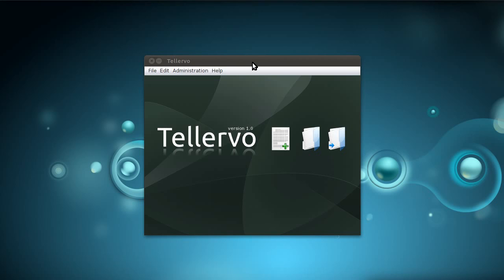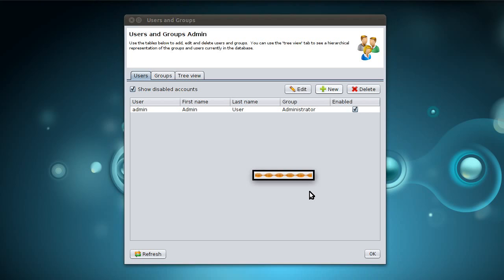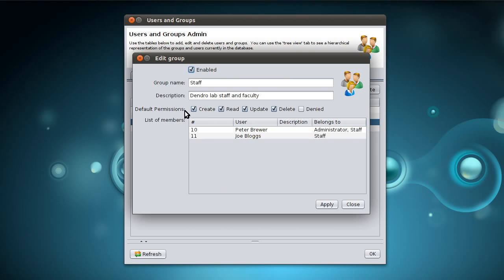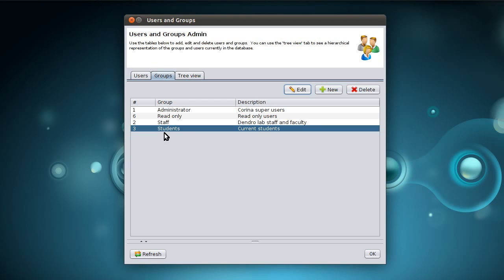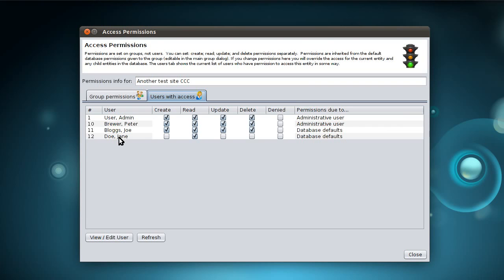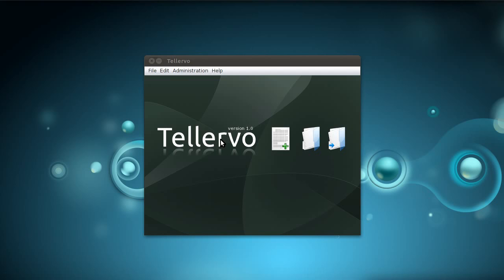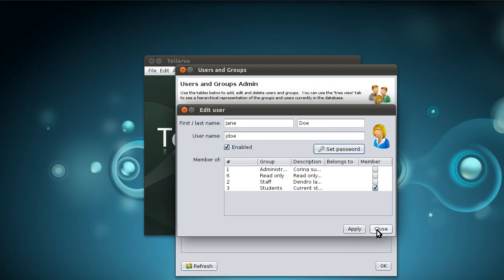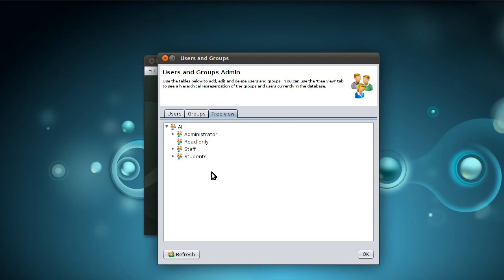Tellervo user and group administration tutorial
This tutorial takes you through the step for adding and editing users and groups in Tellervo as well as the basics of setting access permissions.